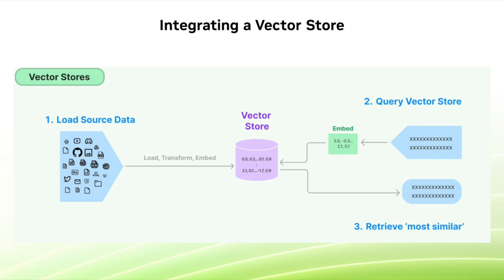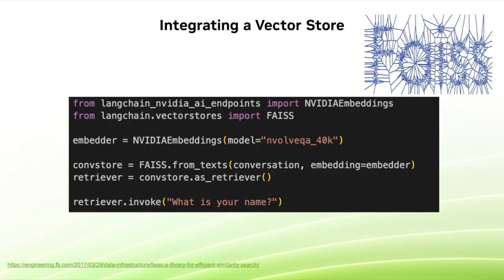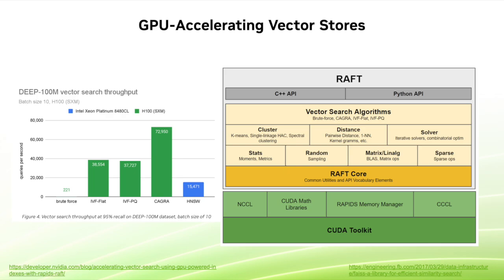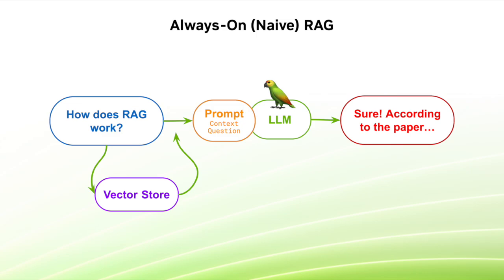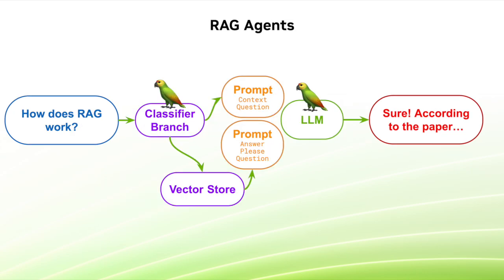RAG 07 Vectorstore